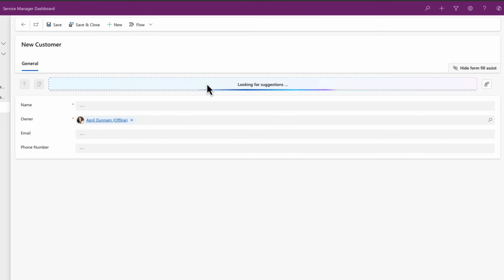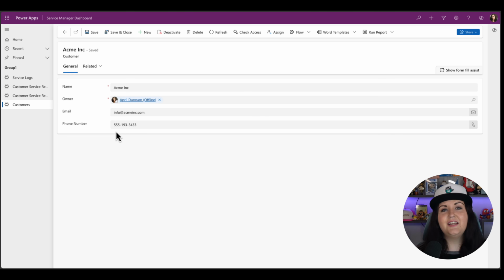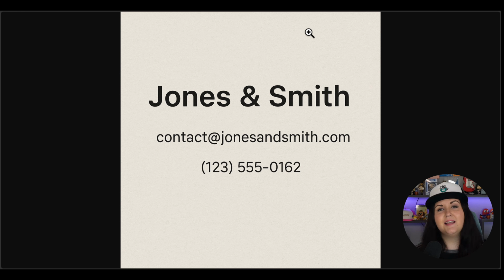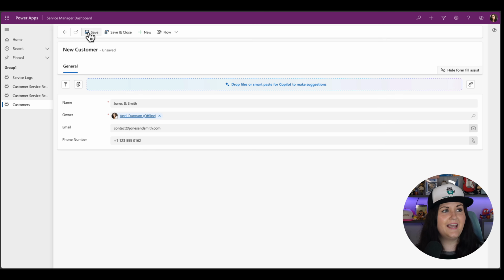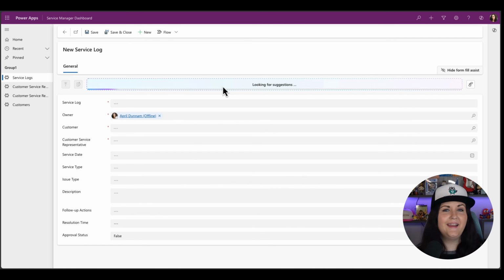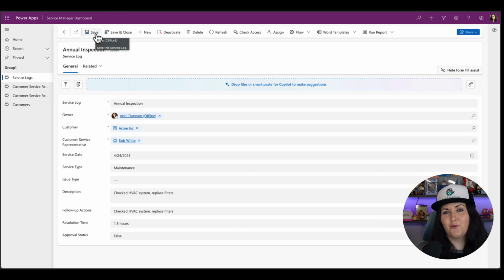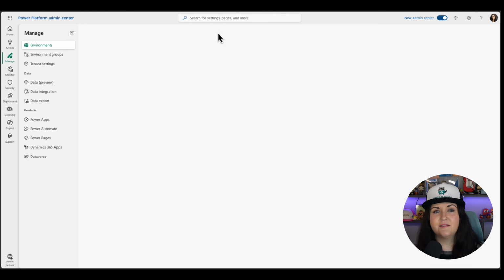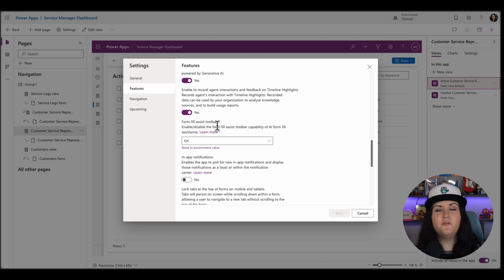Effortless Data Entry in Power Apps with Smart Paste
Tired of manually entering data into your Power Apps forms? Check out this hidden gem feature to make it easier than ever to do data entry in Power Apps.

In this video, I demonstrate how Smart Paste in Power Apps allows you to effortlessly populate form fields by simply copying and pasting. Whether it's information from emails, documents, images, event handwritten notes, Smart Paste intelligently maps the data to the appropriate fields, saving you time and reducing errors.​

Table of Contents:

00:00 - What is Smart Paste?
00:19 - How does it work?
02:07 - How do you enable it?